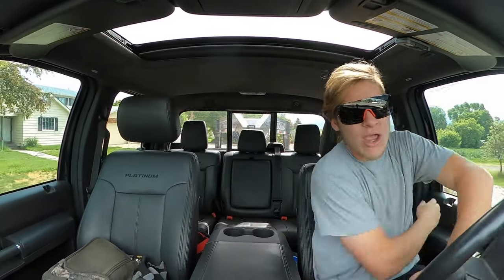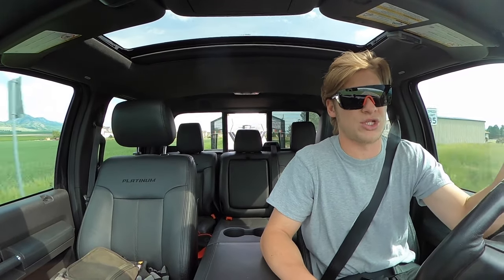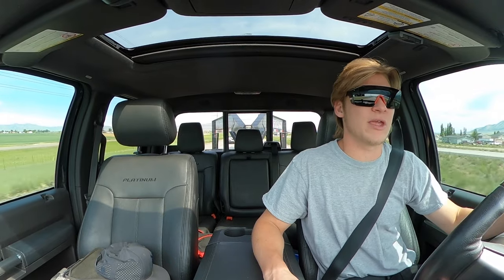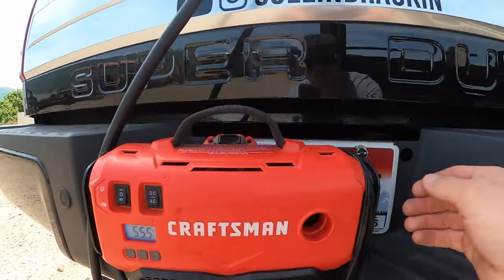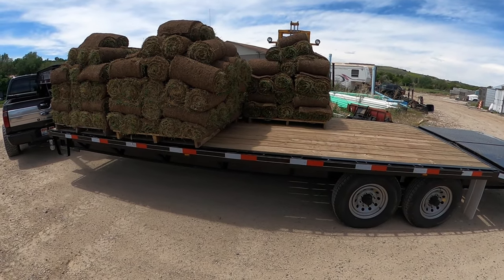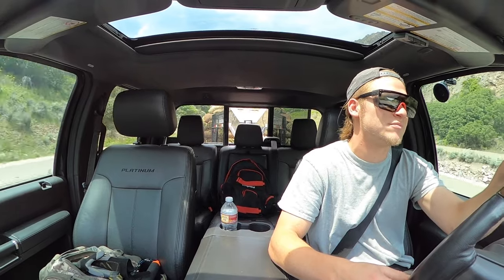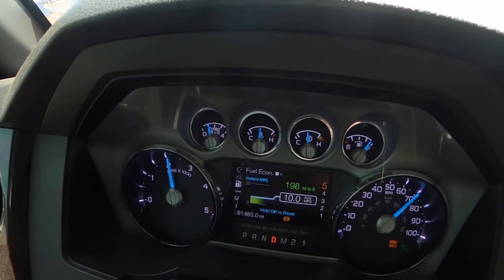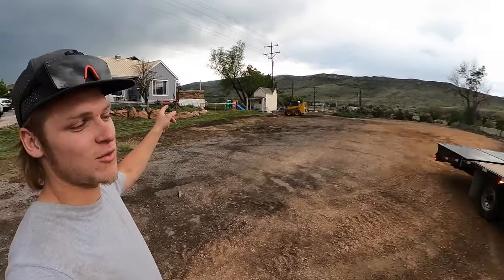Towing 20,000 pounds with an F-250 6.7 Powerstroke! Gooseneck Custom Tuning & Air Bags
Pulling a pretty decent sized load with my 2015 F-250 for you guys to see how our tuning runs and pulls the weight!

On the truck is a cold air intake, custom tuning and piping!

Listen to that exhaust really open up and that exhaust brake really screaming as we go through the canyon pulling this load!

Headlights link!

Intro By AJ Stevens!
Shout out to AJ @ Stevens Media Check out his channel below!

Go Pro MAX (360 Camera)

Nikon D3400 Camera Kit (DSLR)

BOYA Mic

Macbook Pro